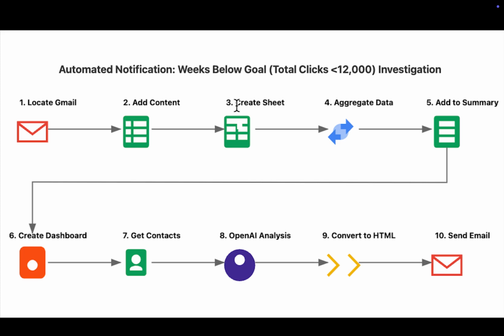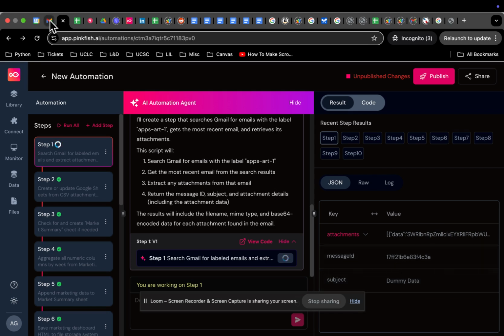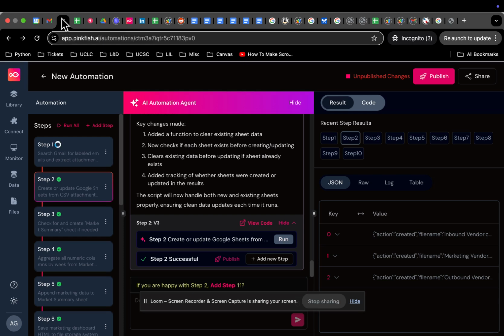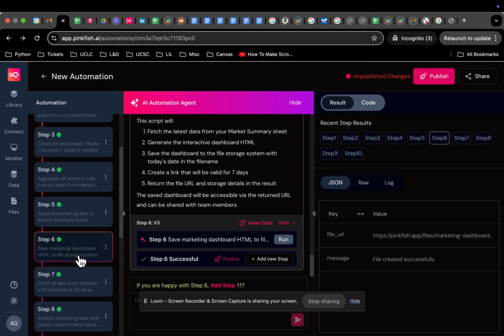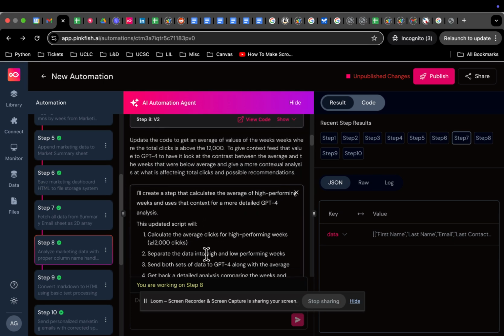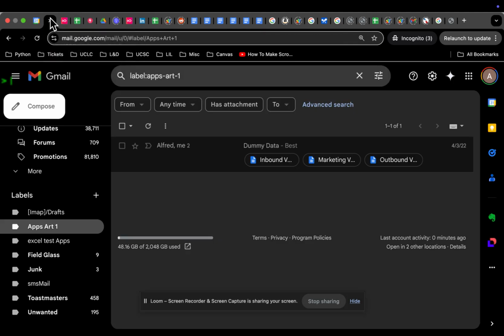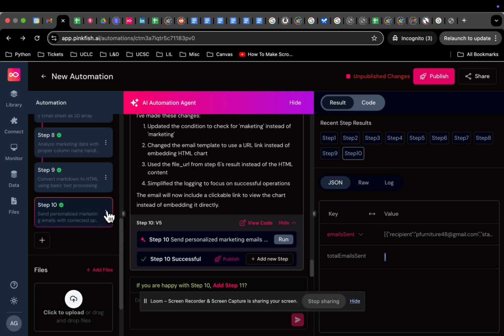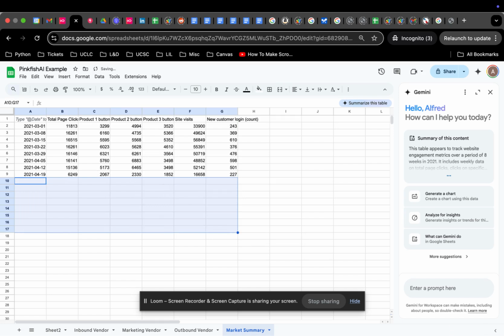Pinkfish AI- Automation Example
Automated using PinkFish AI